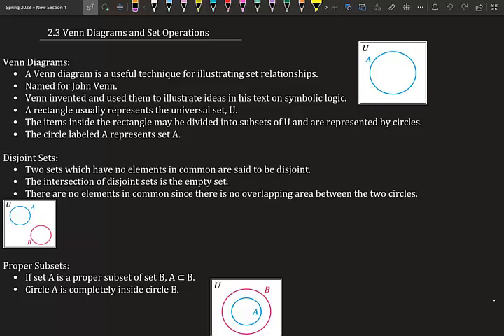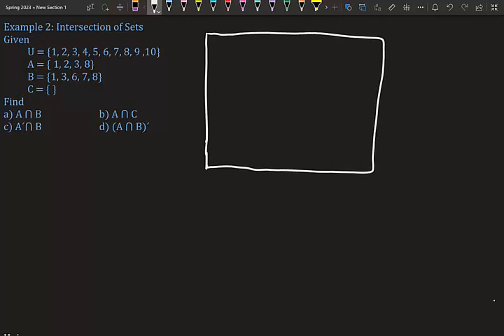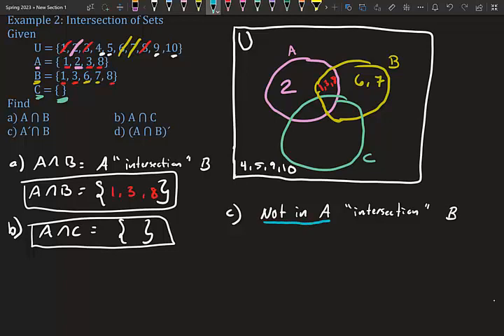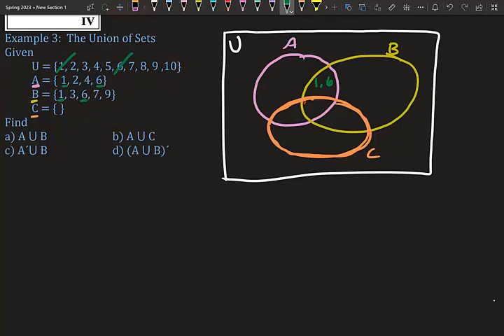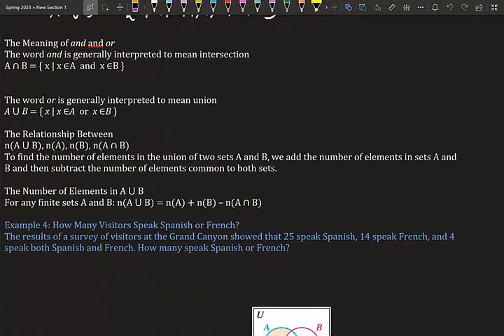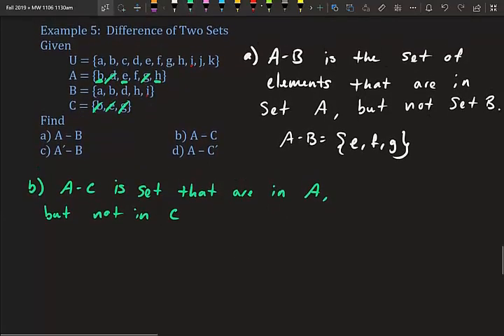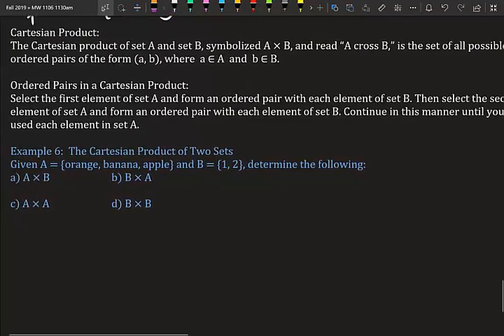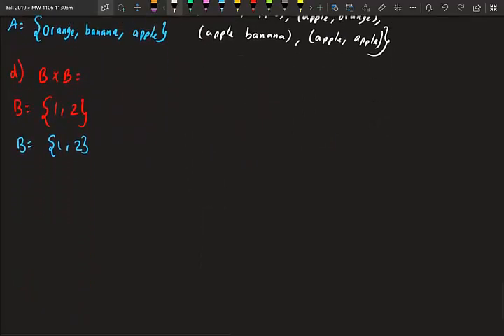2.3 Venn Diagrams and Set Operations (1106+)